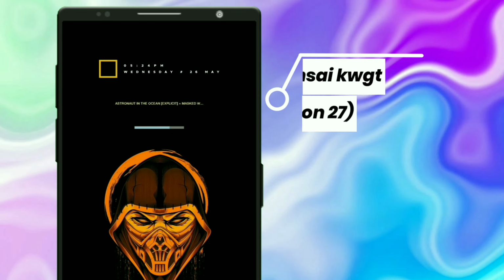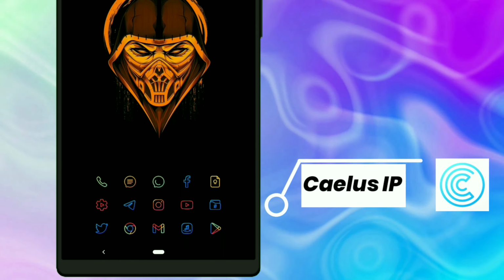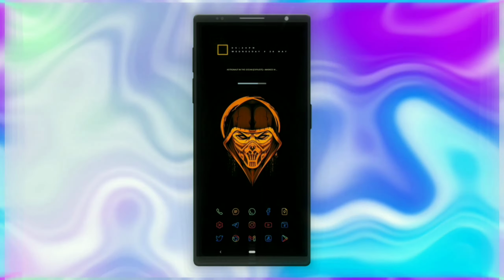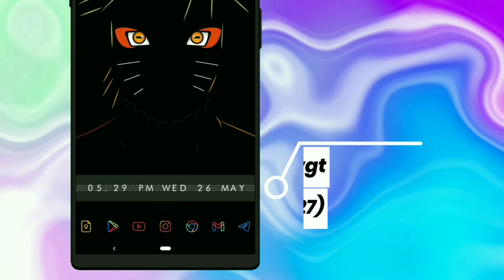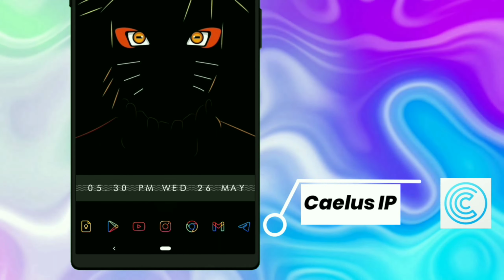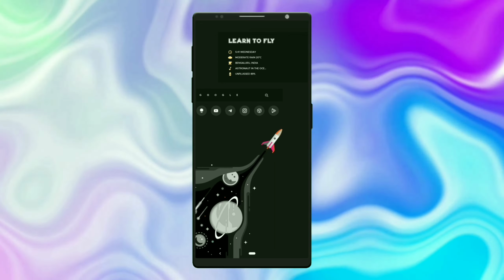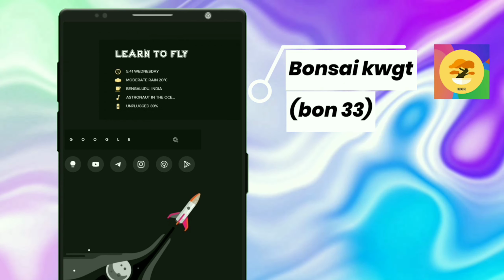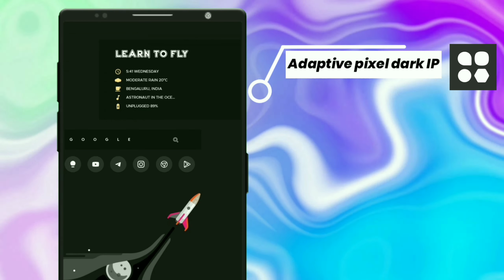The Best Nova Launcher Setup Ep 13 | Mortal Kombat | Naruto | Minimal Android Setup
Welcome to androcustomizer, all of this setup can be applied to all android phone by installing apps & downloading the backup file, if you face any problem in downloading wallpaper & backup file dm me on Instagram

today's setup is based on
1. mortal kombat / Hanzo Hasashi
2. naruto AMOLED
3. minimal space & rocket

I hope you all like the setups

skip to (time stamp)
0:00 intro / setup preview
0:26 mortal kombat / Hanzo Hasashi
1:07 naruto amoled
1:40 minimal space & rocket

***MUST REQUIRED APPS TO APPLY THESE SETUPS ***

//setup - 1. mortal kombat / Hanzo Hasashi //

//setup - 2. naruto amoled//
nova backup & wallpaper:

//setup - 3. minimal space & rocket//